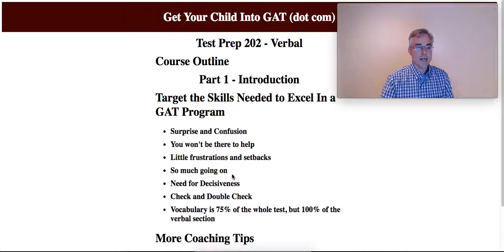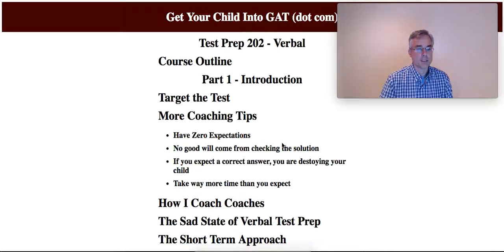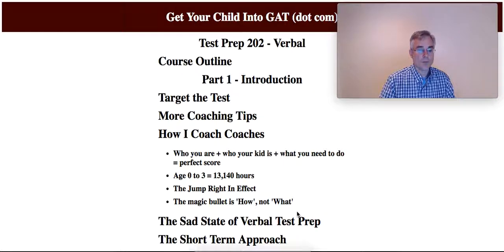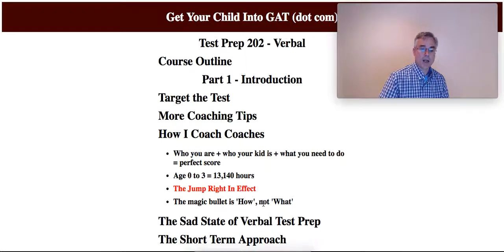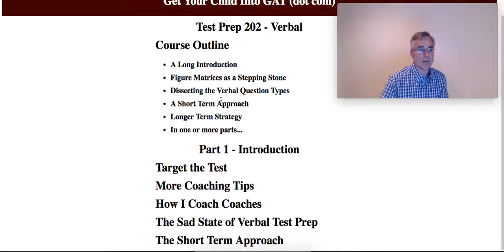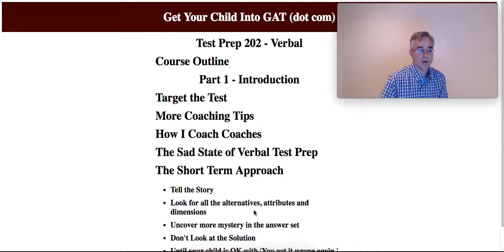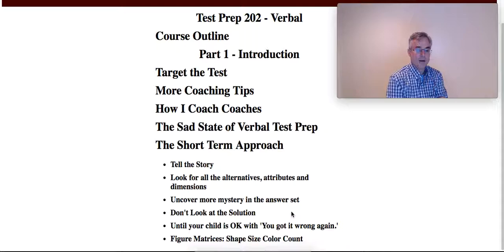Verbal - Part 1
High level motivation for tackling the verbal sections of a cognitive skills test, introducing key points that will be elaborated in the next points